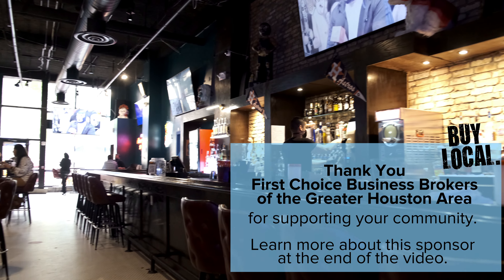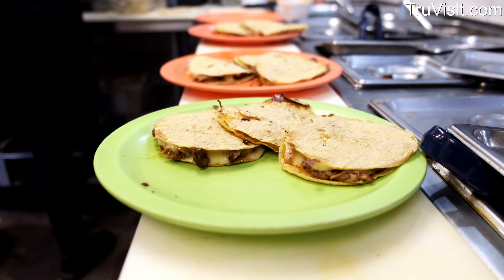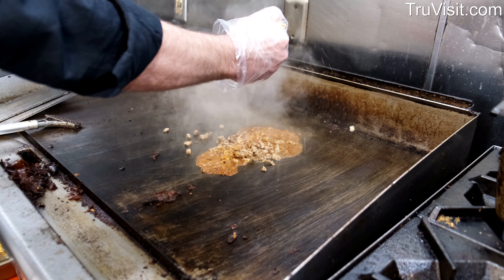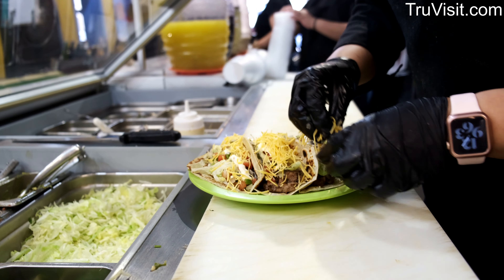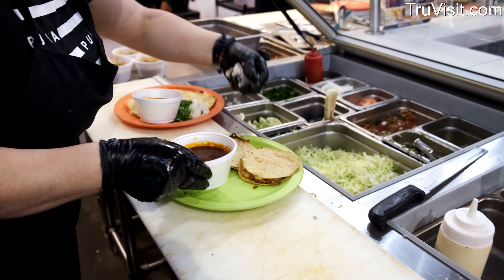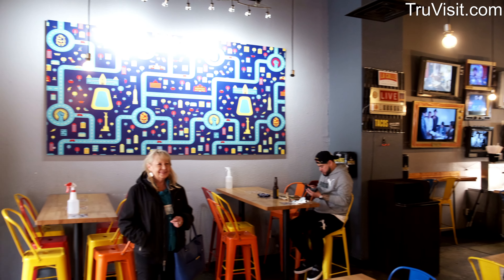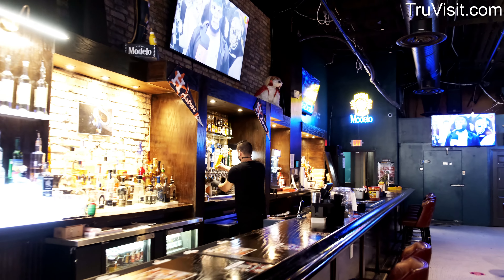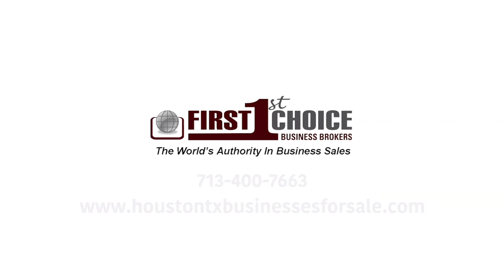The secret behind La Calle's REAL street tacos - Downtown Houston Restaurant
See how La Calle makes its REAL street tacos, meet the owner, tour their location now!

Thank you to our Community Partner First Choice Business Brokers of The Greater Houston Area for sponsoring this video!